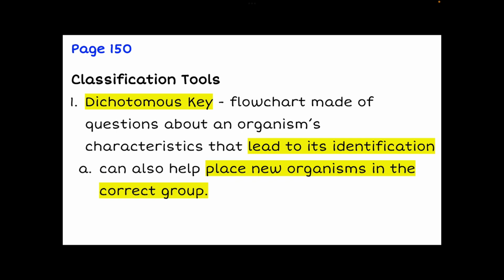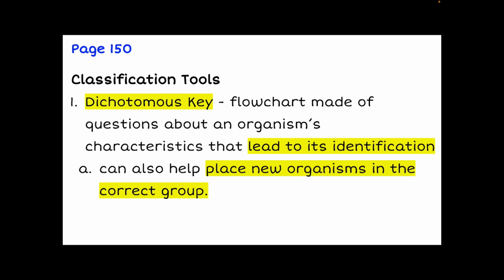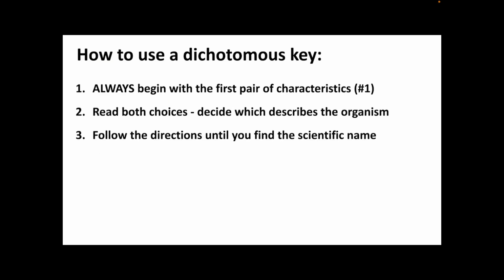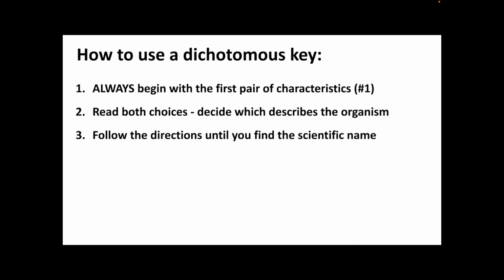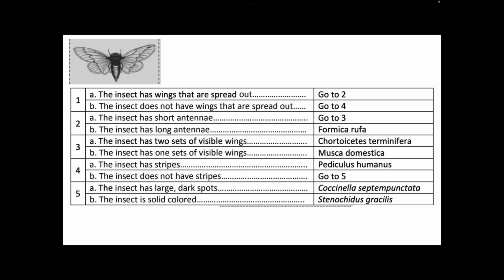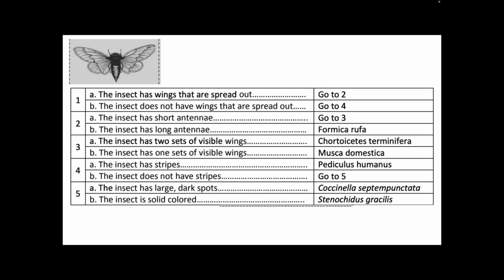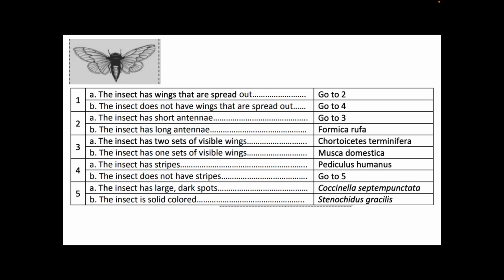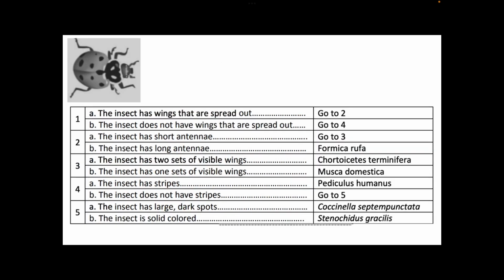5.2 Dichotomous Keys